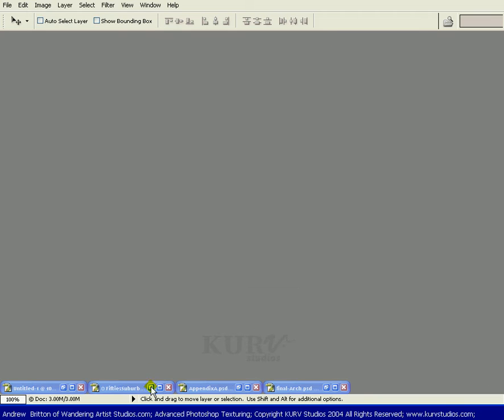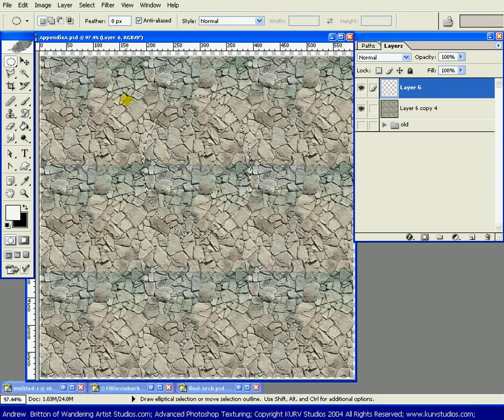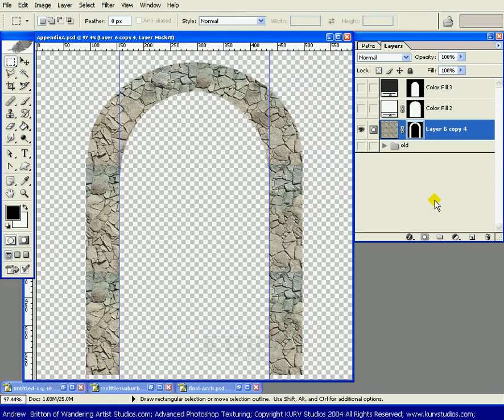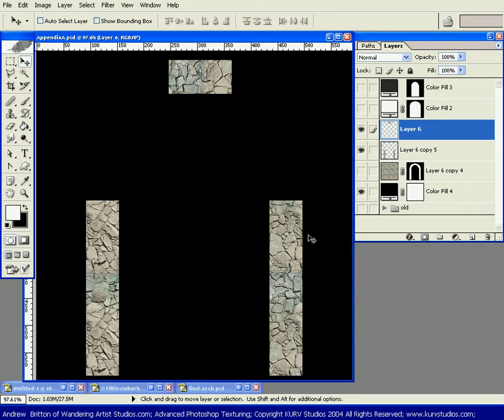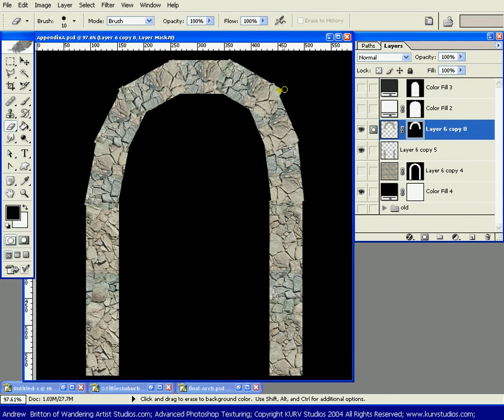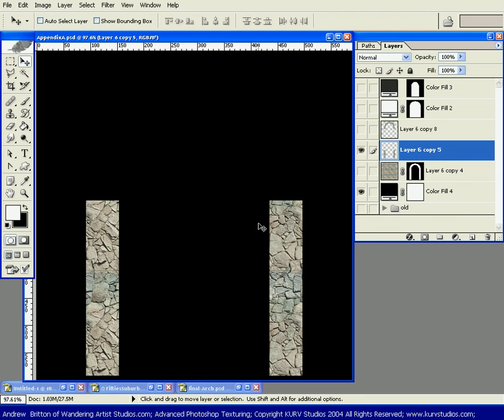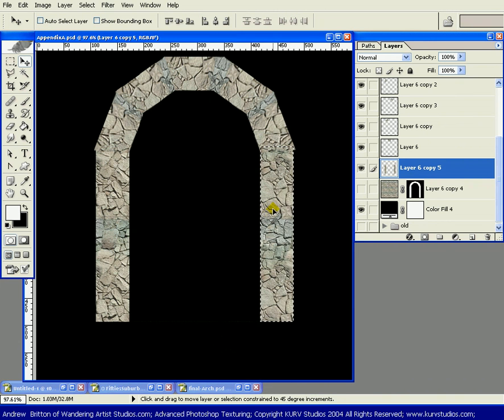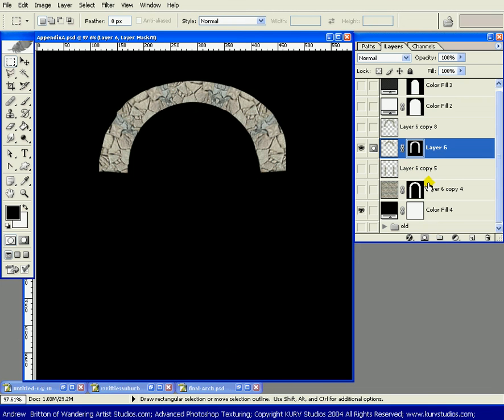AppendixA 2DArch 2